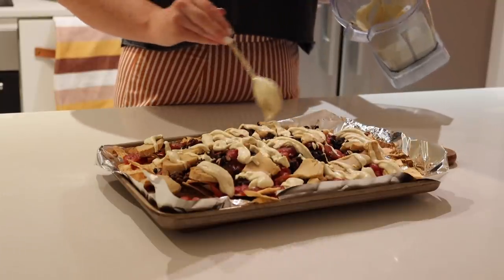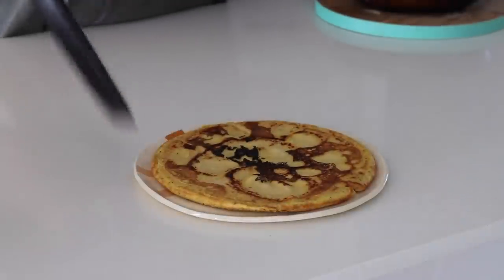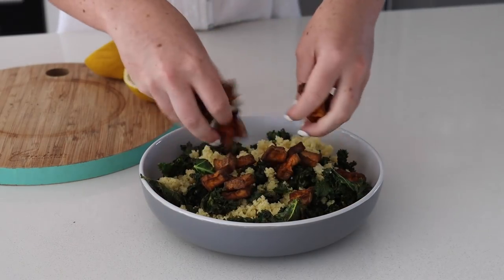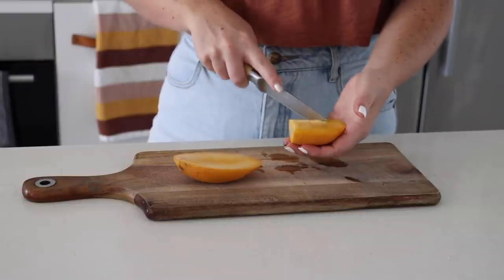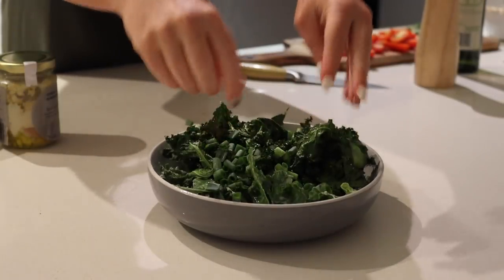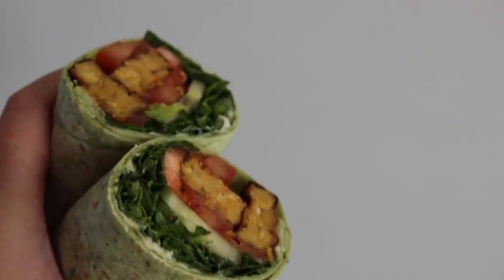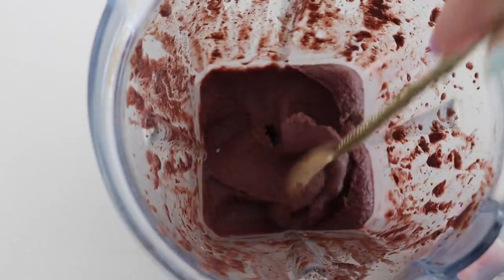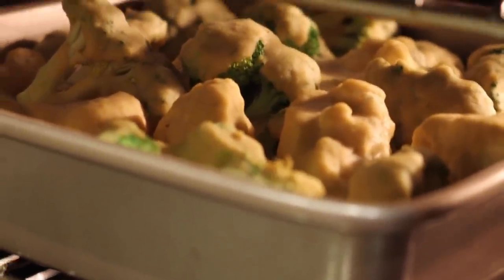what i ate at home this week: monday - friday of delicious vegan food 😍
creamy coconut lentils:
- 1 tsp olive oil
- 1 sprig of spring onion
- 3 cloves of garlic
- 1 can brown lentils, drained
- 1/2 cup coconut cream
- 1/4 cup diced italian tomatoes
- 1 tsp curry powder
- 1/4 tsp cumin

chop spring onion and garlic into small pieces and then, in a medium-sized pot over medium-high heat, fry in olive oil until they begin to brown. add all other ingredients, mix well and cook for 5 minutes. serve with yellow rice and coconut yoghurt.